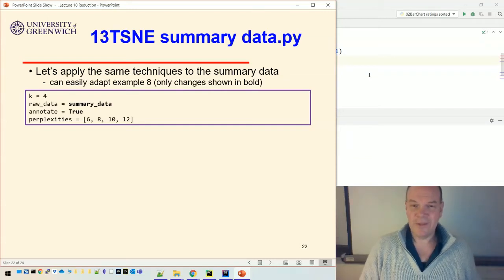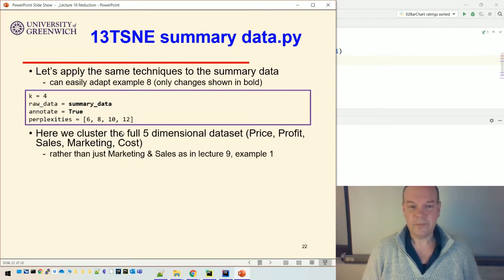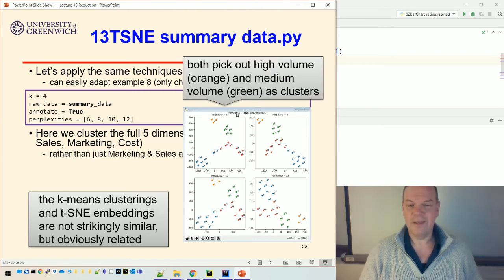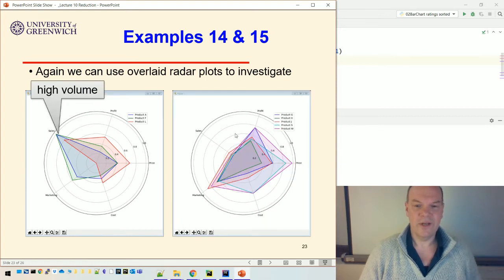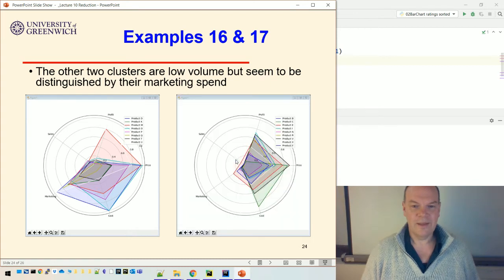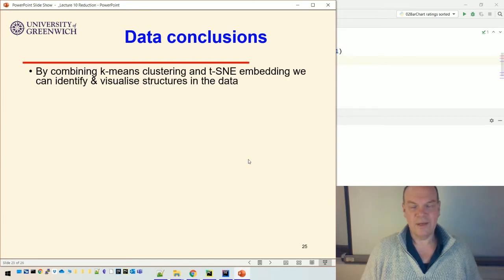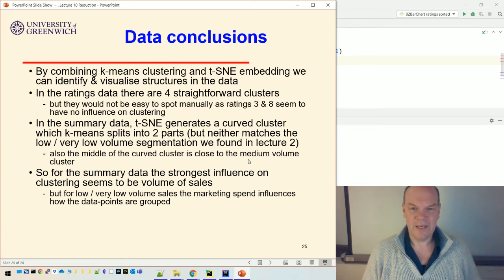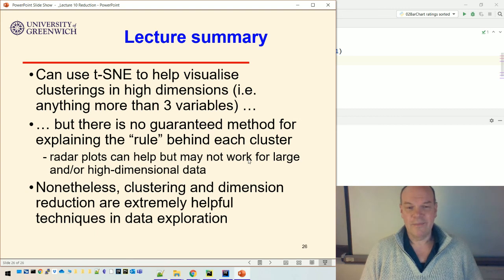Visualisation 10-7: Reduction - Product data investigation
tSNE 13 - product data. Radar plots 14 & 15 - high / medium volume. Radar plots 16 & 17 - high / low marketing. Data conclusions. Summary.